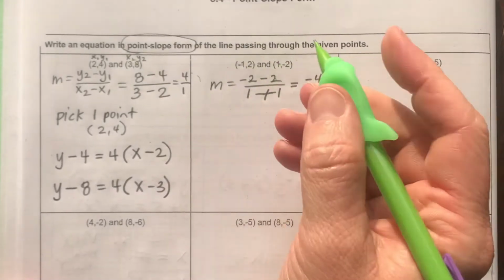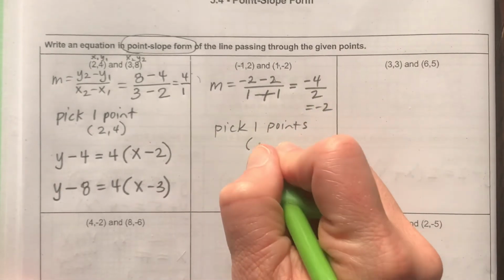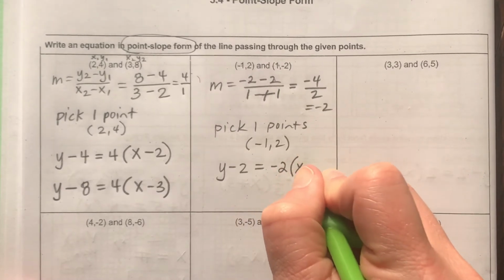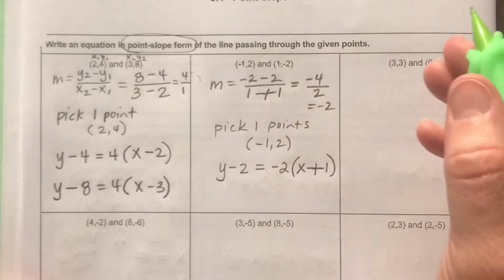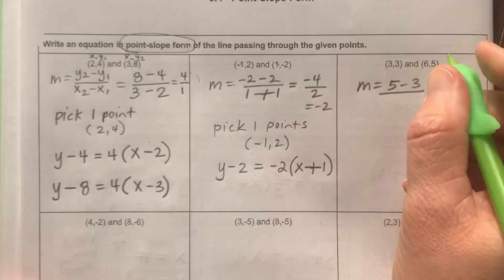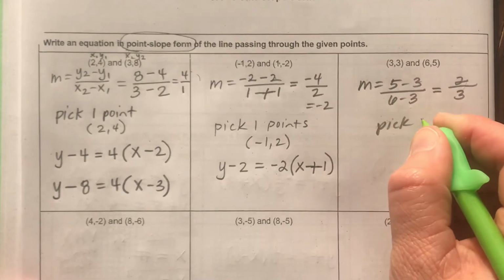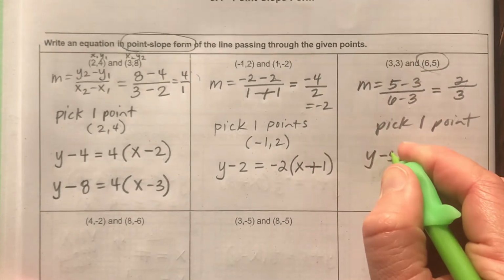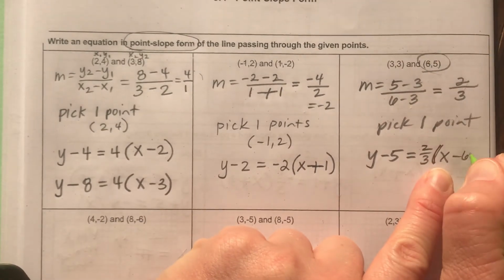Write a point-slope equation given 2 points